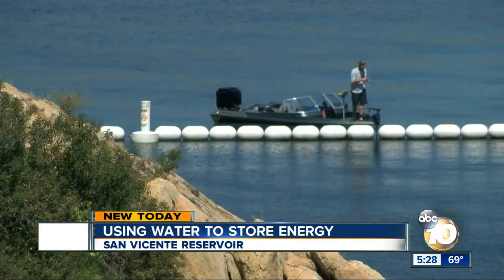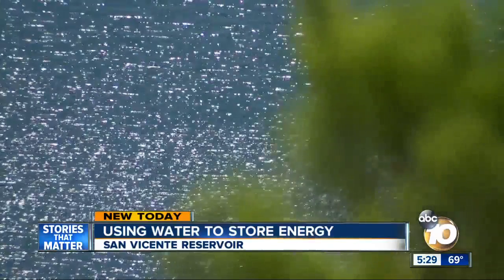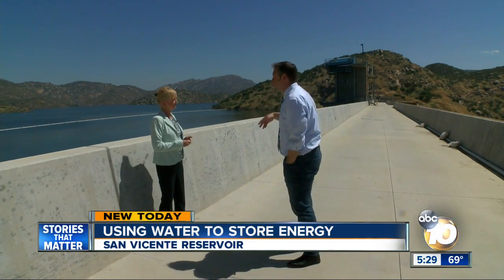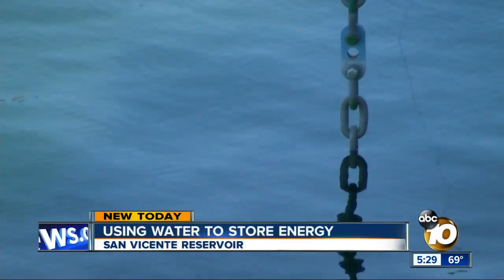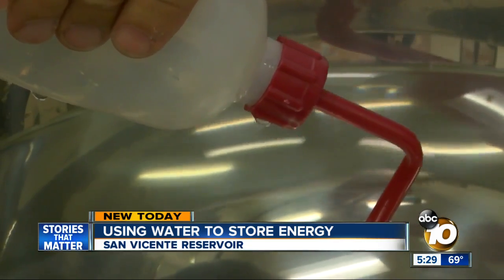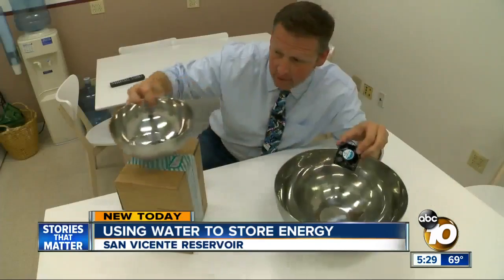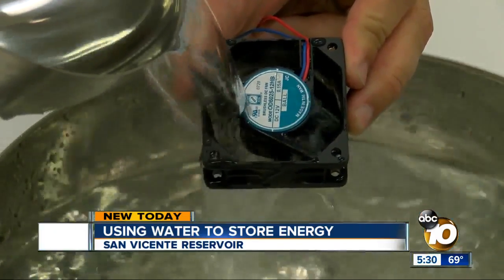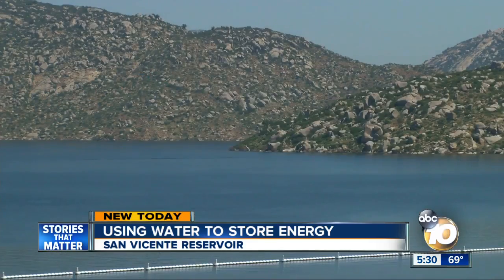Using water to store energy